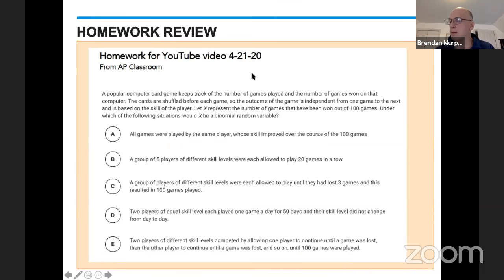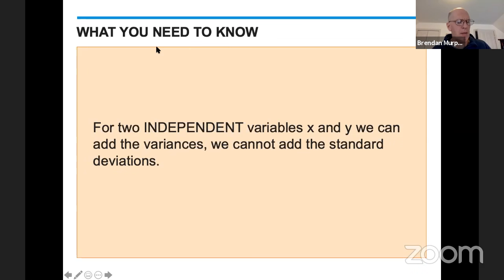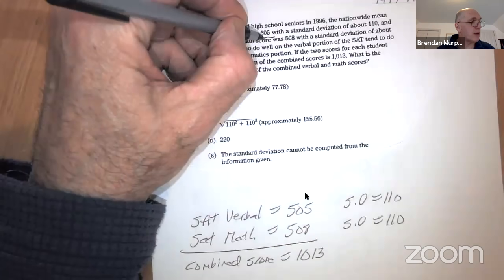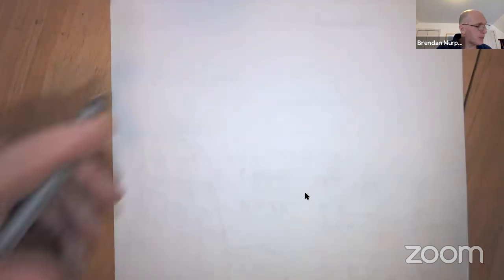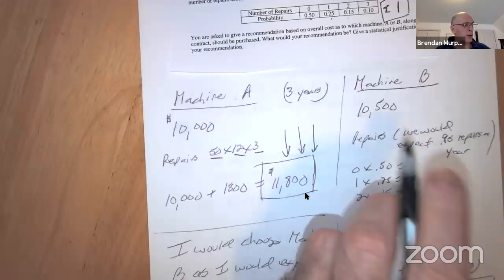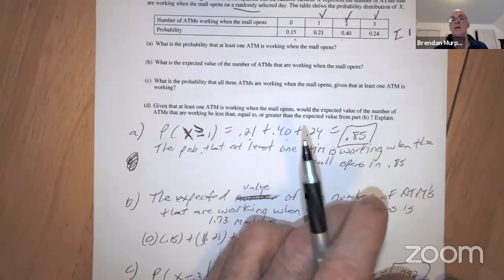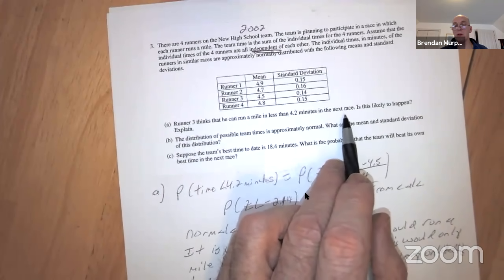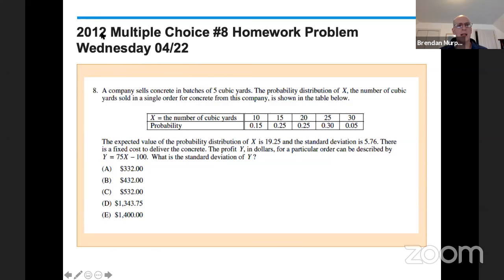AP Statistics: Transforming and Combining Random Variables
Skill:
Determine relative frequencies, proportions, or probabilities using simulation or calculations.